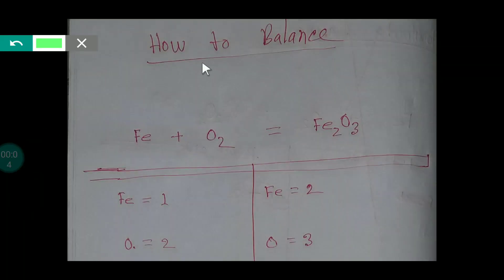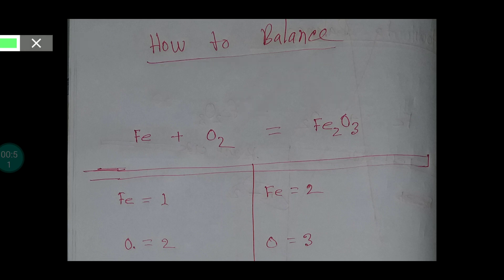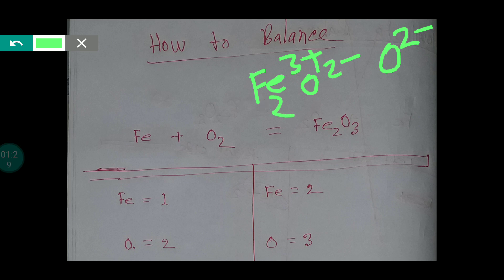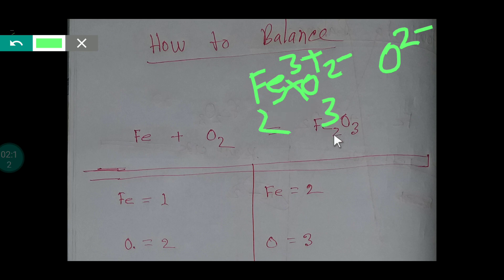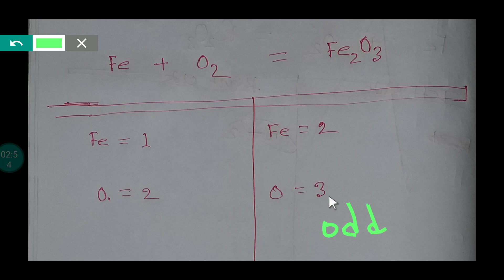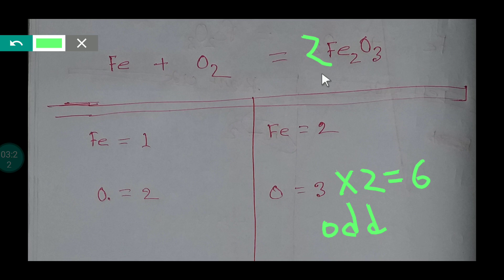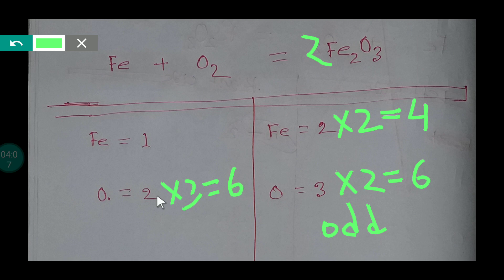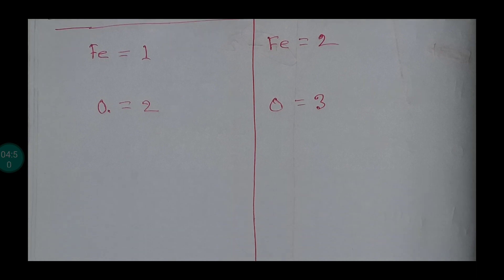Fe + O2 =Fe2O3 Balanced Equation || Fe plus O2 Equals Fe2O3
Fe + O₂ =Fe₂O₃ Balanced Equation

In this video, we will learn how to balance Fe + O₂ =Fe₂O₃ reaction. I Iron reacts with oxygen and produce feric oxide.Here you will learn how to write the formula of ferric oxide. the oxidation state of iron is here 3.

fe+o2=fe2o3 word equation

"Fe + O2 → Fe2O | How to Balance Iron and Oxygen Reaction | High School Chemistry USA Tutorial"

Struggling to balance Fe + O₂ → Fe₂O? In this video, we walk you step-by-step through how to balance this classic iron and oxygen chemical reaction. Designed specifically for high school and college chemistry students in the USA, this tutorial uses simple, clear explanations to help you master chemical balancing — with no molecular geometry included.

Perfect for students preparing for: ✅ SAT Chemistry
✅ ACT Science Section
✅ AP Chemistry Exam
✅ Homeschool & Online Learning Programs

🎓 This video helps you:

Understand the conservation of mass

Learn how to balance equations like a pro

Gain confidence in chemistry class or standardized test prep

📚 Ideal for: • U.S. Chemistry Students
• Homeschool Science Programs
• Online Education Platforms
• STEM Test Prep

fe+o2 fe2o3 type of reaction

fe + o2 → fe2o3 redox

fe + o2 = feo

fe+o2=fe3o4

fe+o2+h2o

fe o2 fe2o3 oxidizing agent

fe2o3+co=fe+co2

fe + o2 → fe2o3 balanced